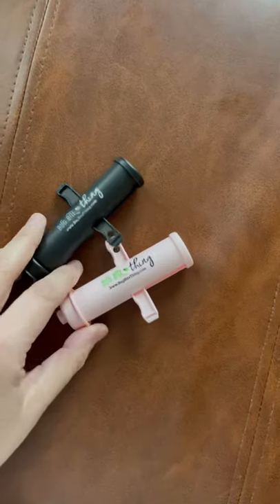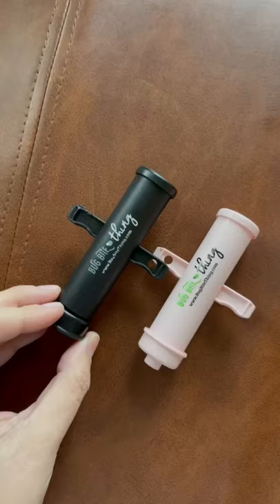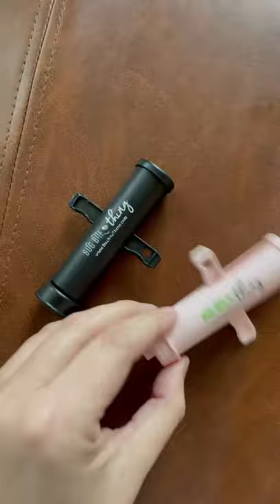Stocking Stuffer you NEED | Bug bite thing 🦟